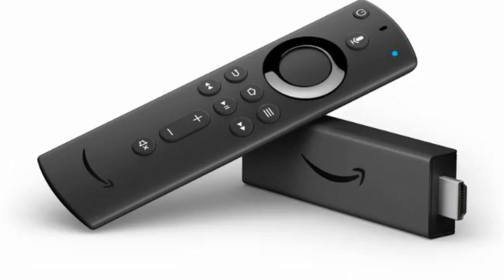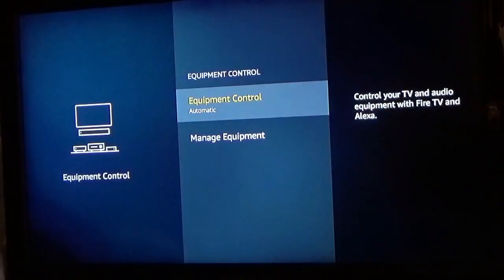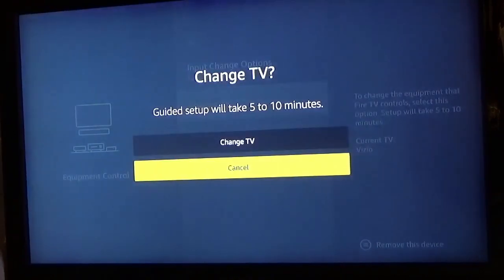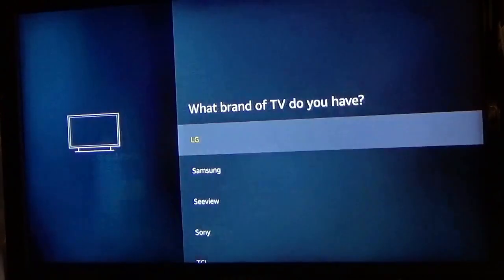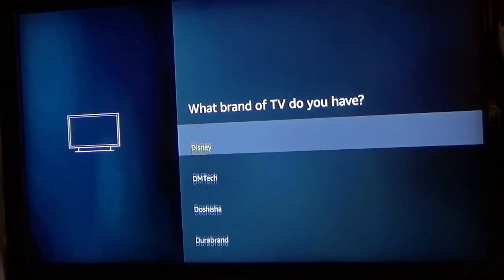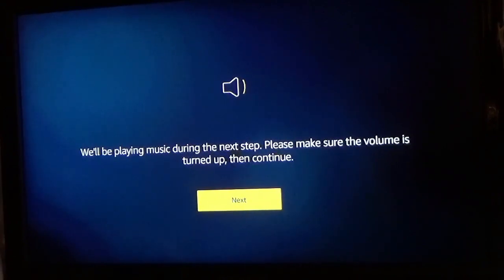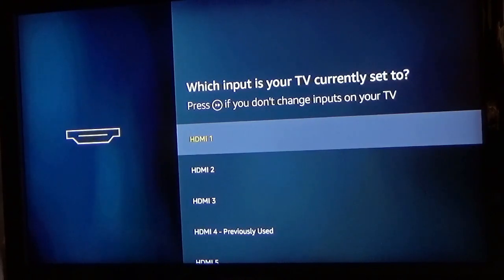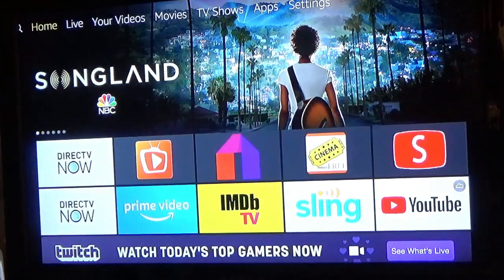How To Program Fire TV Stick Remote to Control your TV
Today I show you how to program fire tv stick remote to control your tv very simple steps
Amazon Firestick 4K